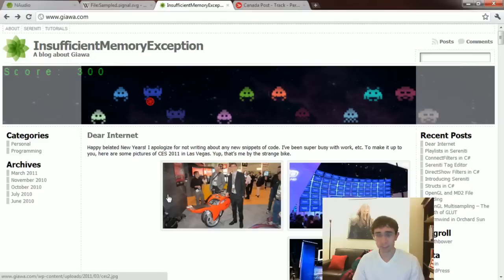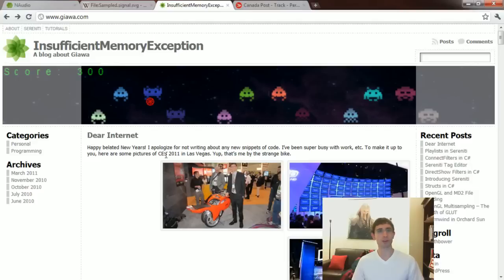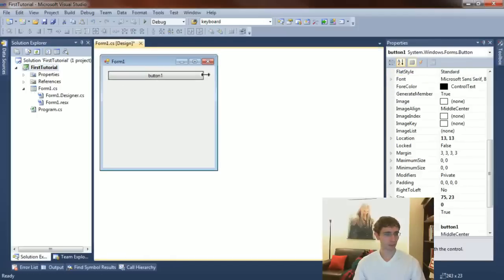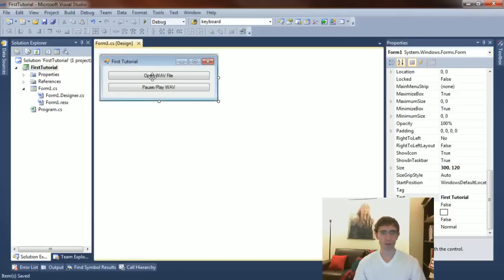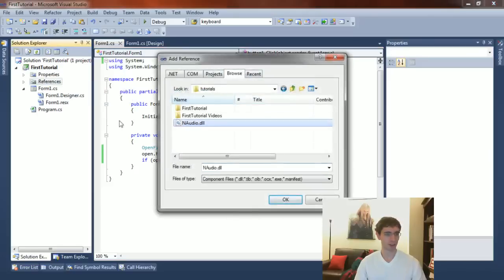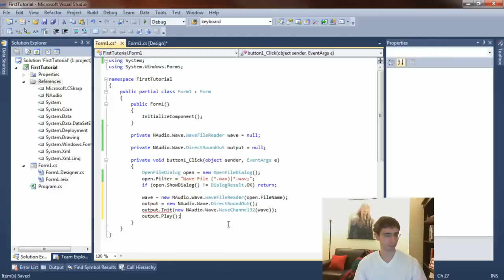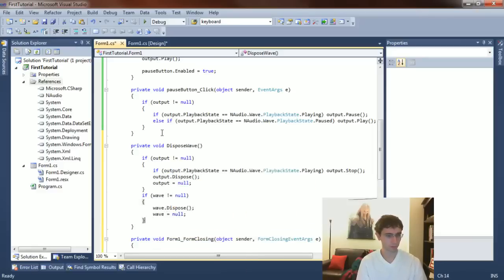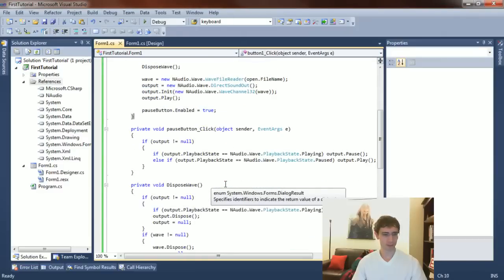C# Audio Tutorial 1 - Wave File with NAudio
In this short tutorial I'll open and play a wave file using the NAudio class library in Visual Studio C#.  I explain (briefly) how audio sampling works, and how computes reproduce audio.  I then work through every step of creating an application using NAudio (including downloading the binary, referencing it in the project, etc).

Sample code and a demo wave file are available on my

Tutorial 2 will progress to opening an mp3 file using the NAudio library,